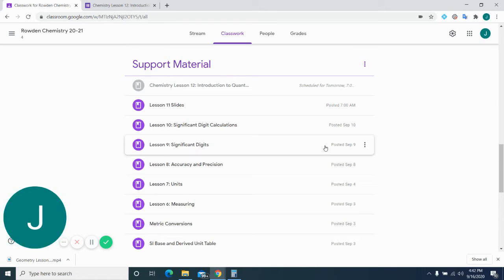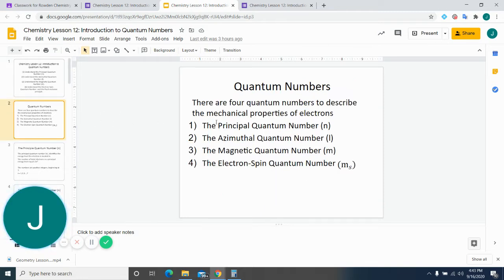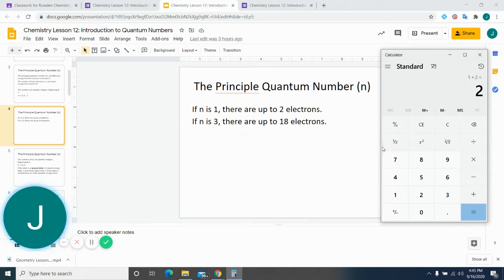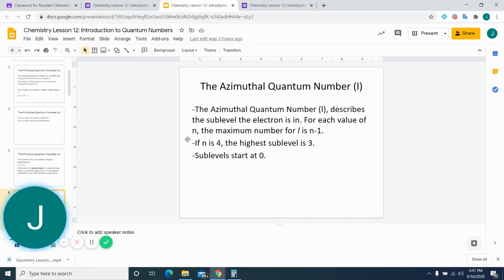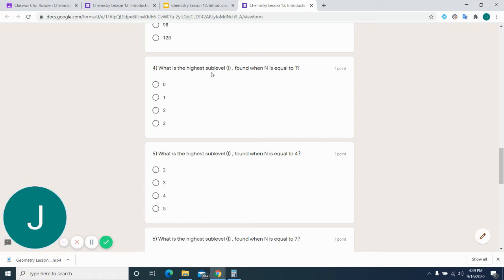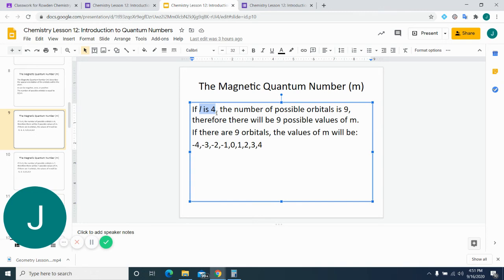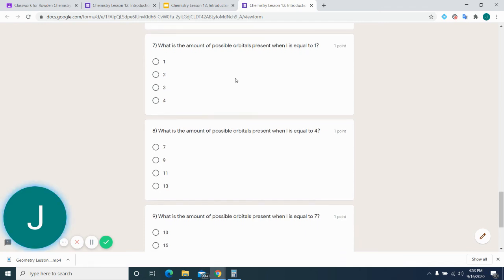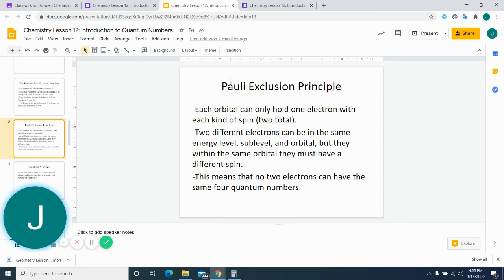Chemistry Lesson 12